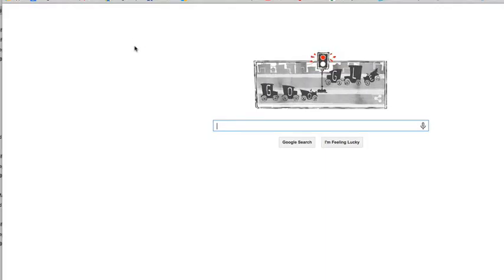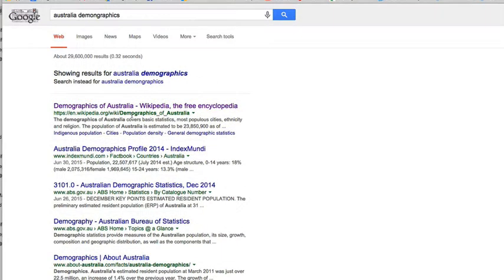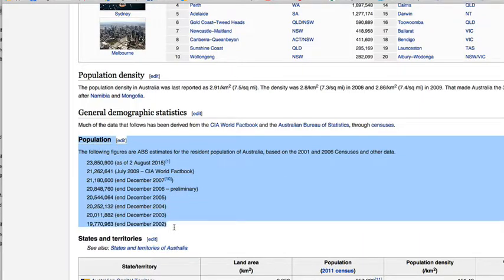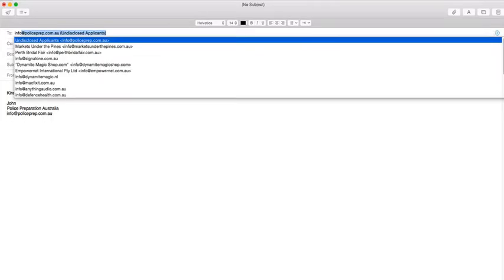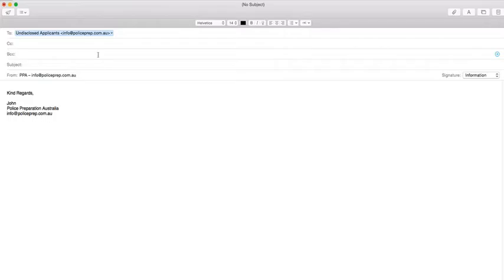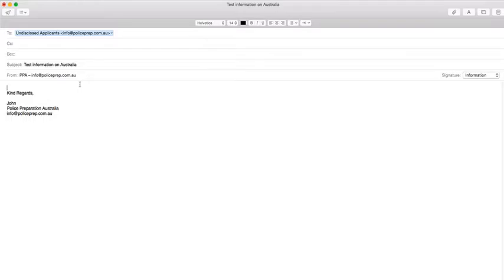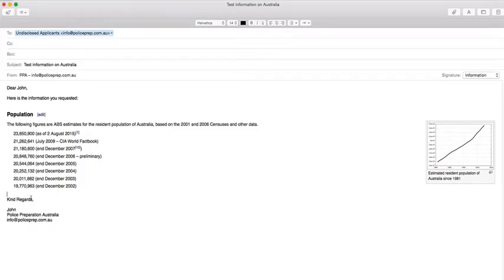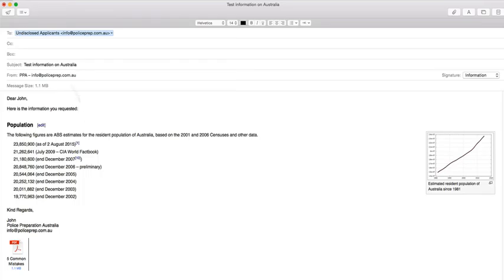Google and Send Email Police Exam Task